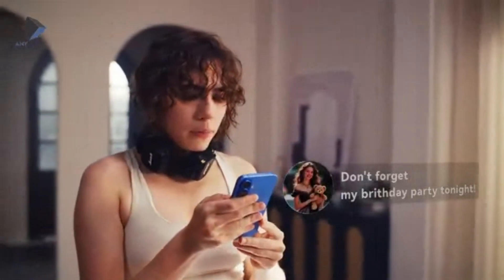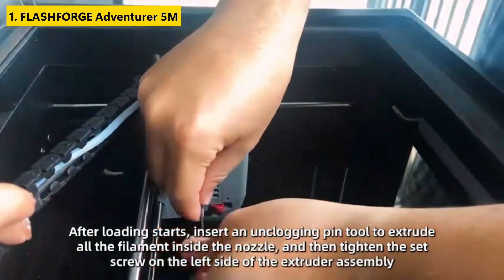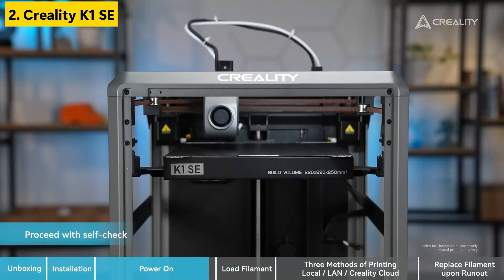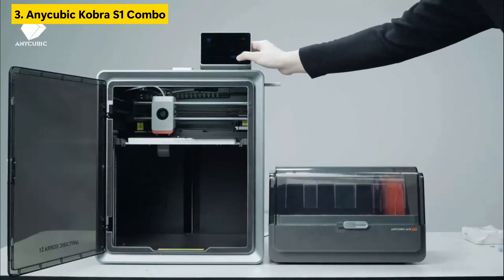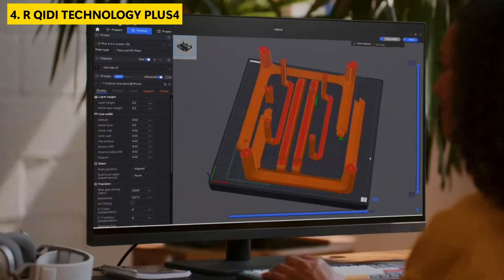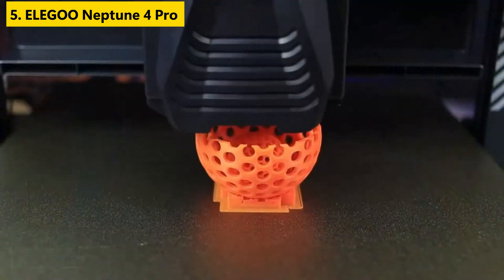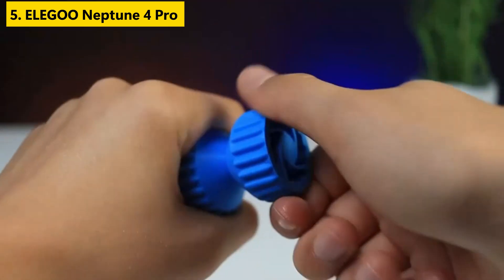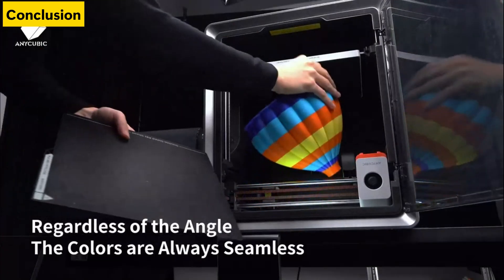Best 3D Printers 2025 - (Which One Should You Choose?)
Links of the Products:
1. FLASHFORGE Adventurer 5M 3D Printer
2. Creality K1 SE 3D Printer
3. Anycubic Kobra S1 Combo 3D Printer
4. R QIDI TECHNOLOGY PLUS4 3D Printer
5. ELEGOO Neptune 4 Pro 3D Printer

🎁 Enjoy a 6-month trial of Prime for $0 if you are 18-24 or a student

Gadget Guide does not fully own the material compiled in this video. It belongs to individuals or organizations that deserve respect.